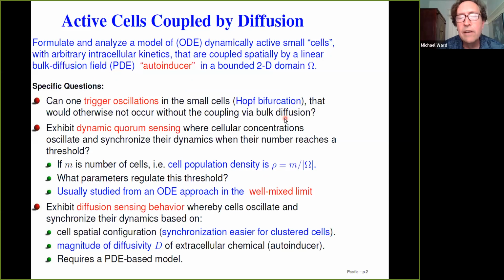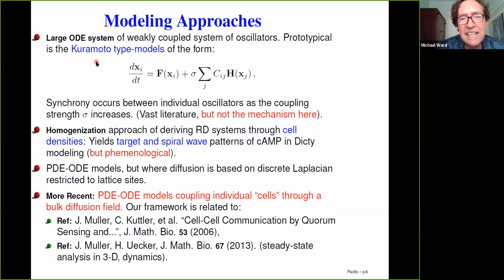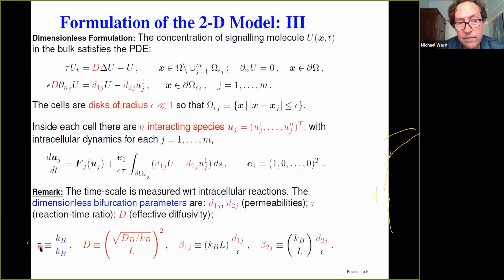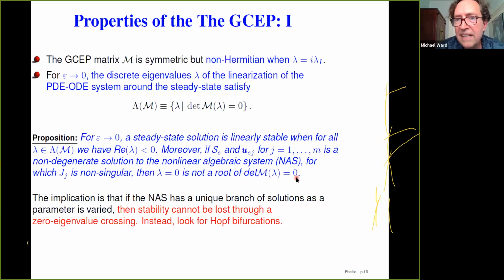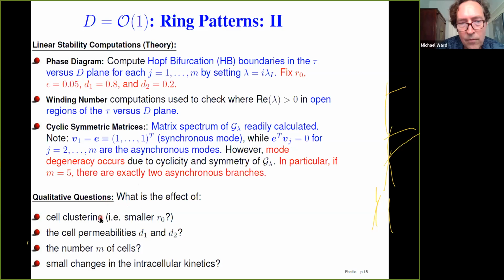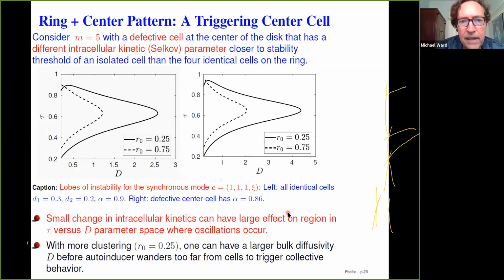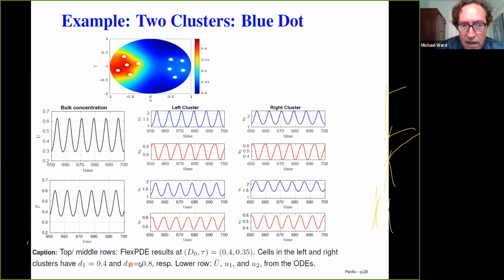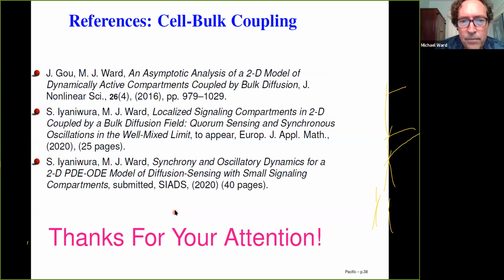8th PRCM: Michael Ward, Synchrony and Oscillatory Dynamics for a 2-D PDE-ODE Model of Diffusion...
Title: Synchrony and Oscillatory Dynamics for a 2-D PDE-ODE Model of Diffusion-Sensing with Small Signaling Compartments

Abstract: We analyze a class of cell-bulk coupled PDE-ODE models, motivated by quorum and diffusion sensing phenomena in microbial systems, that characterize communication between localized spatially segregated dynamically active signaling compartments or "cells" that have a permeable boundary. In this model, the cells are disks of a common radius ε ≪ 1 and they are spatially coupled through a passive extracellular bulk diffusion field with diffusivity D in a bounded 2-D domain. Each cell secretes a signaling chemical into the bulk region at a constant rate and receives a feedback of the bulk chemical from the entire collection of cells. This global feedback, which activates signaling pathways within the cells, modifies the intracellular dynamics according to the external environment. The cell secretion and global feedback are regulated by permeability parameters across the cell membrane.  For arbitrary reaction-kinetics within each cell, the method of matched asymptotic expansions is used in the limit ε ≪ 1 of small cell radius to construct steady-state solutions of the PDE-ODE model, and to derive a globally coupled nonlinear matrix eigenvalue problem (GCEP) that characterizes the linear stability properties of the steady-states. The analysis and computation of the nullspace of the GCEP as parameters are varied is central to the linear stability analysis. In the limit of large bulk diffusivity D = D_0/ν ≫ 1, where ν ≡ -1/log ε, an asymptotic analysis of the PDE-ODE model leads to a limiting ODE system for the spatial average of the concentration in the bulk region that is coupled to the intracellular dynamics within the cells.  Results from the linear stability theory and ODE dynamics are illustrated for Sel'kov reaction-kinetics, where the kinetic parameters are chosen so that each cell is quiescent when uncoupled from the bulk medium. For various specific spatial configurations of cells, the linear stability theory is used to construct phase diagrams in parameter space characterizing where a switch-like emergence of intracellular oscillations can occur through a Hopf bifurcation. The effect of the membrane permeability parameters, the reaction-kinetic parameters, the bulk diffusivity, and the spatial configuration of cells on both the emergence and synchronization of the oscillatory intracellular dynamics, as mediated by the bulk diffusion field, is analyzed in detail. The linear stability theory is validated from full numerical simulations of the PDE-ODE system, and from the reduced ODE model when D is large.
Joint with Sarafa Iyaniwura (UBC).